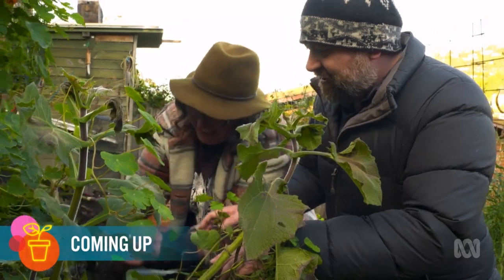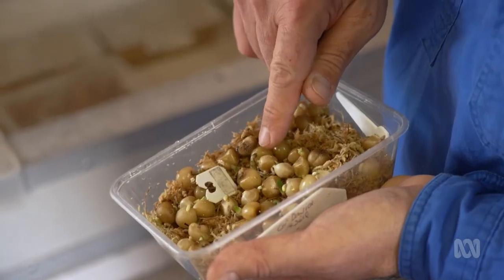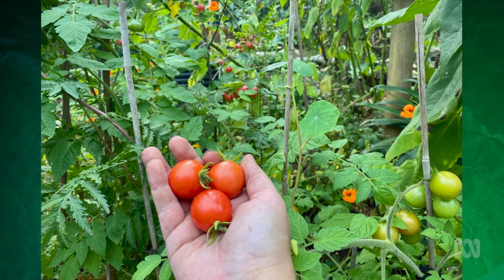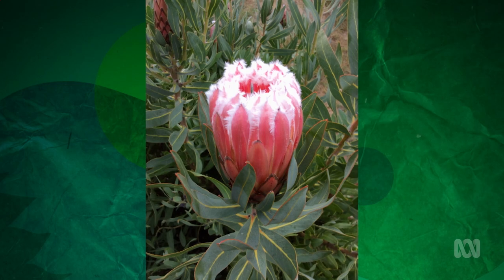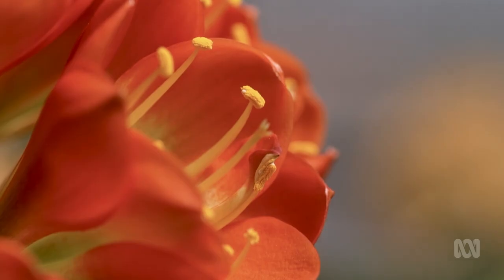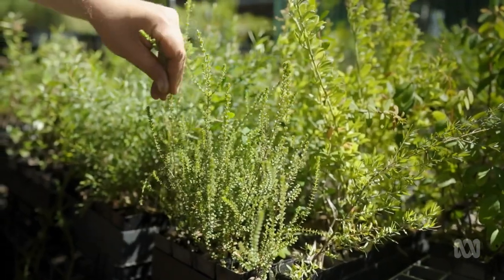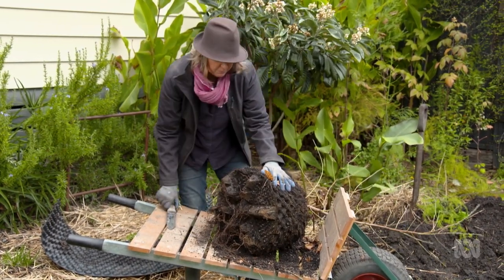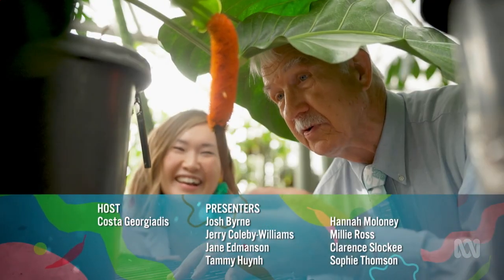Gardening Australia 2024 🍀 Series 35 Episode 20 - Winter: Colourful Clivias & Pretty Proteas